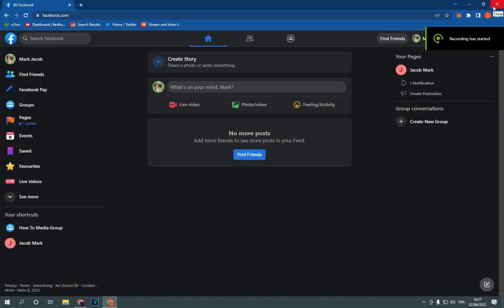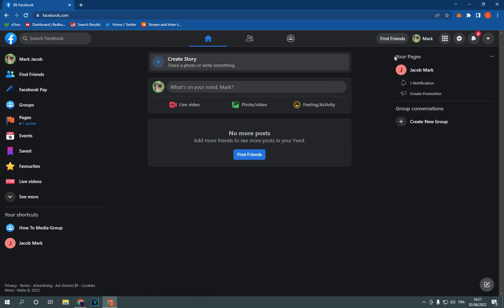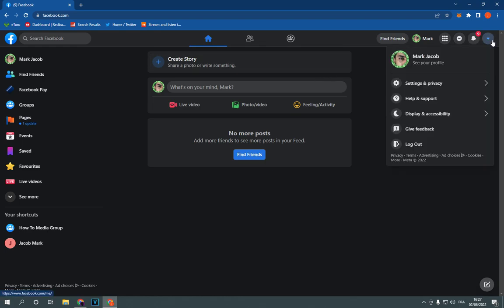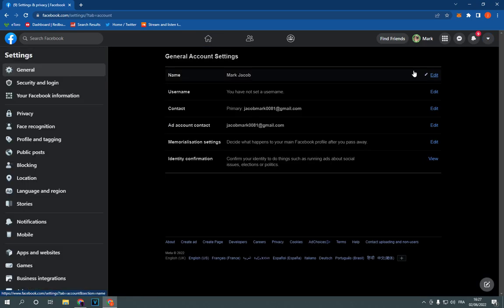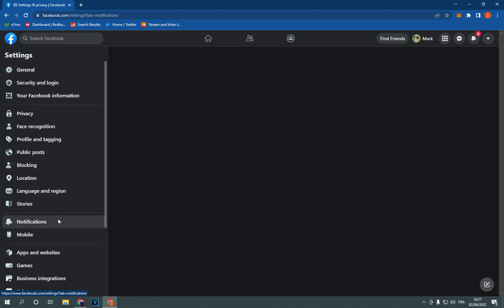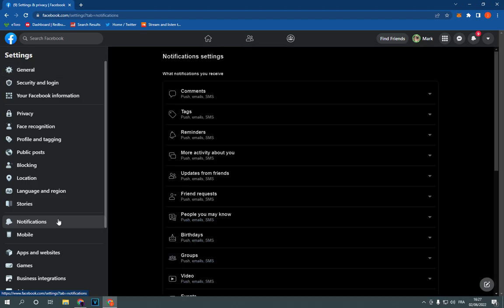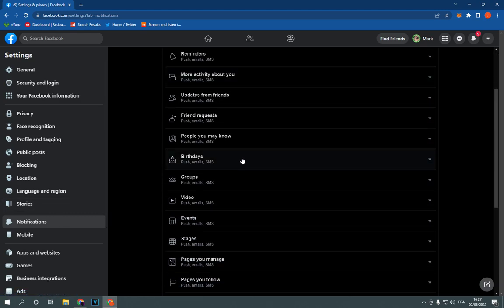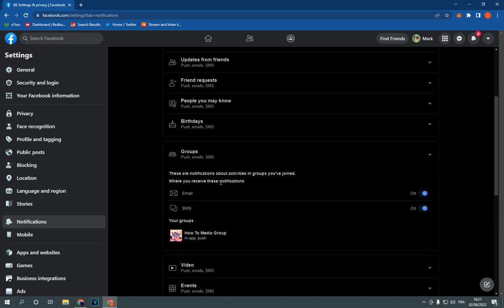How To Turn On/Off Groups Notifications on Facebook PC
in this video we discuss :